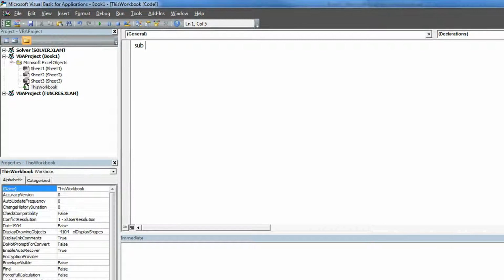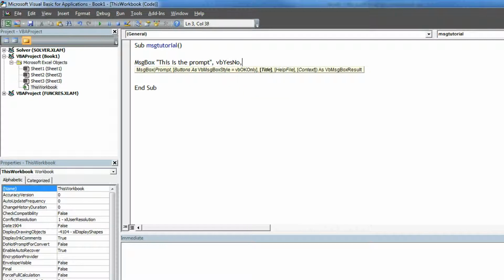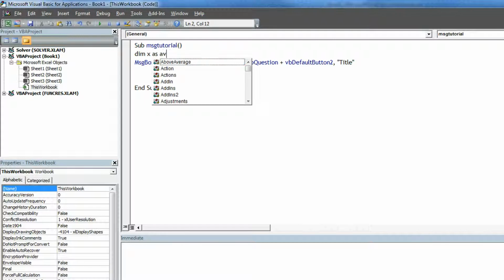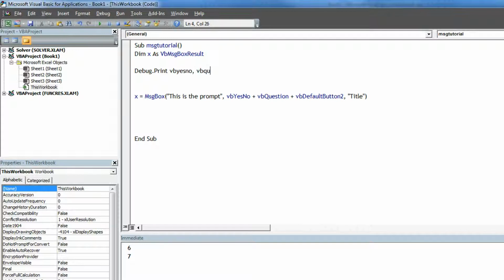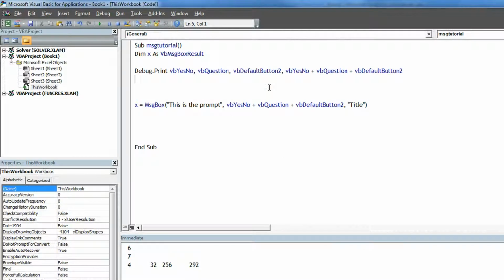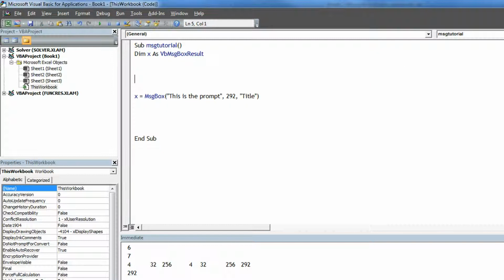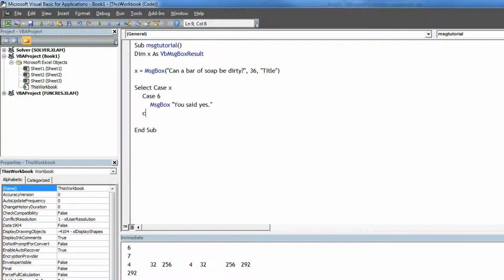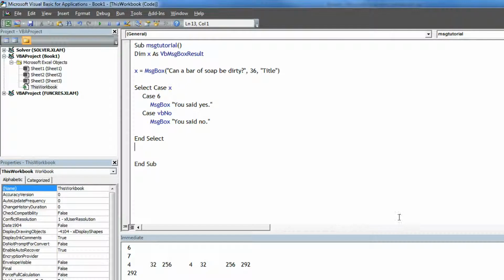Create a Message Box in Excel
How to create a message box in VBA for Excel.